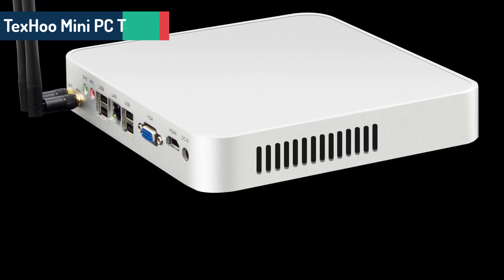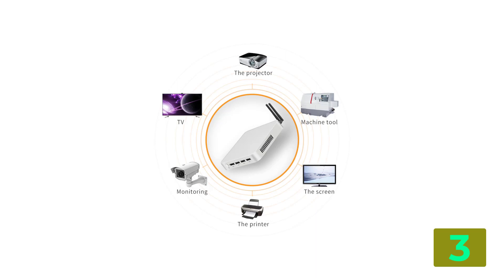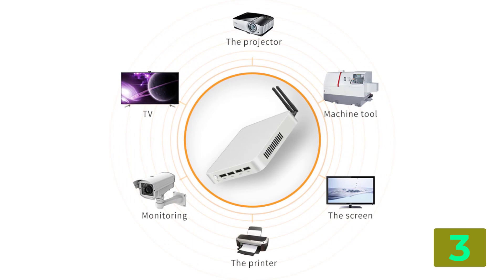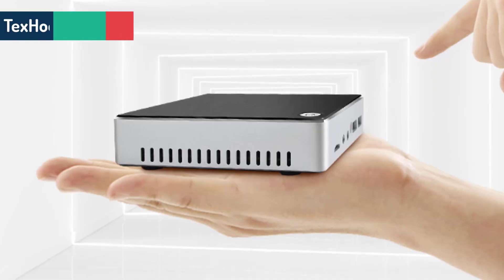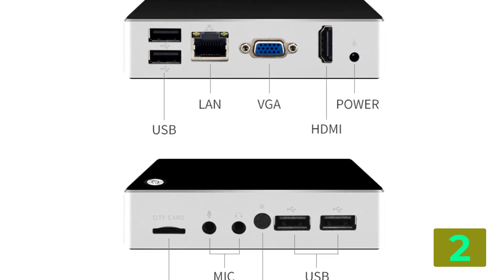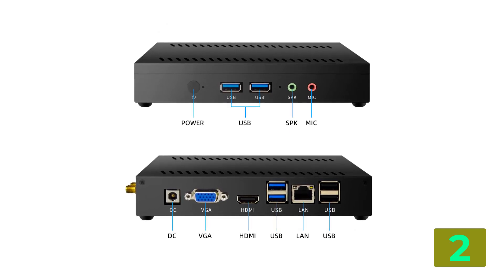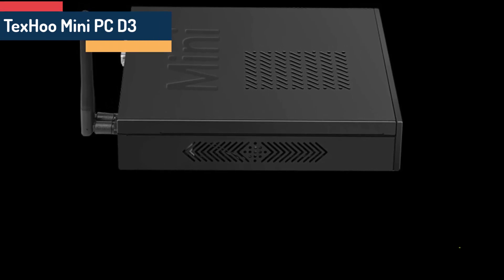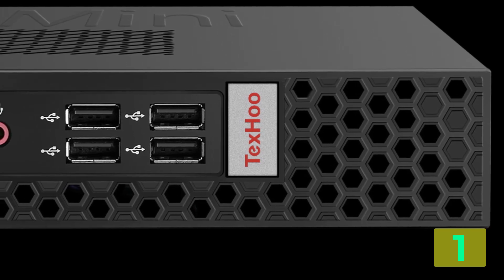Top 3 TexHoo Mini PC in 2022 | aliexpress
Top 3 TexHoo Mini PC in 2022
3.TexHoo Mini PC T4

2.TexHoo Mini PC F3

1.TexHoo Mini PC D3

best mini pcs in 2022,best mini pc 2022,mini pc 2022,best mini pc to buy in 2022,5 best cheap mini pc in 2022,top mini pc 2022,best mini pc for gaming 2022,gaming pc 2022,top 3 mini pc in 2022,best budget mini pc 2022,top 3 mini desktop in 2022.